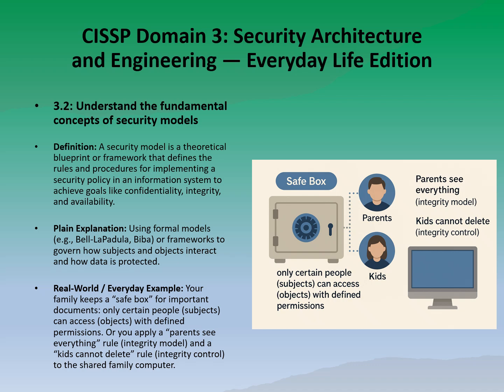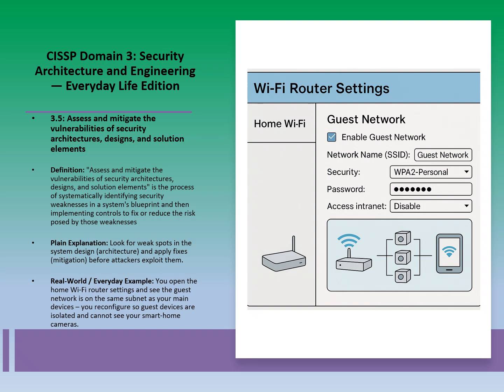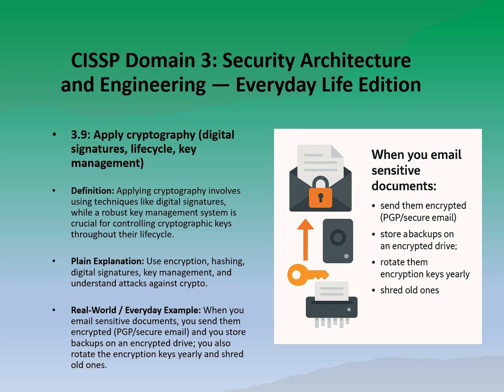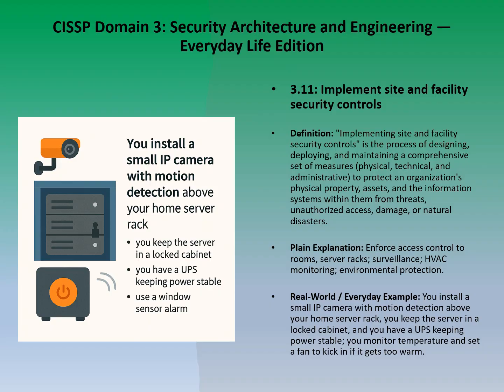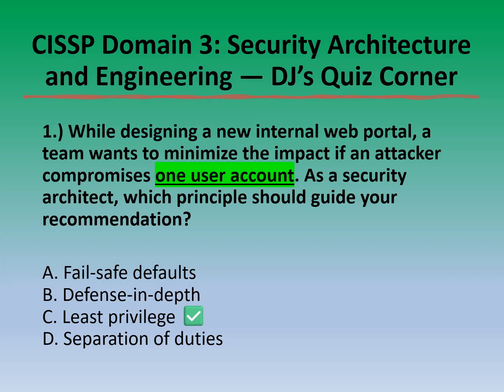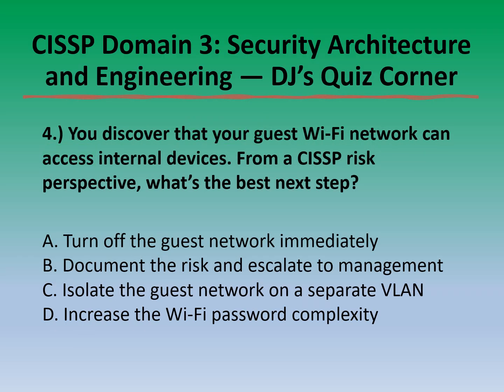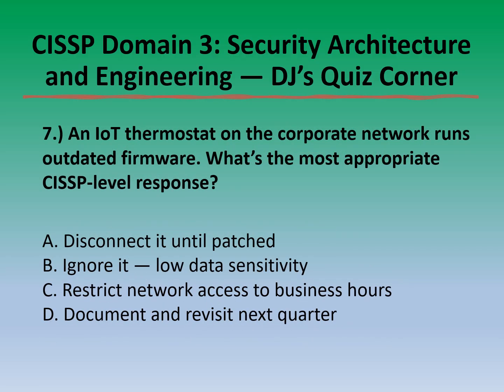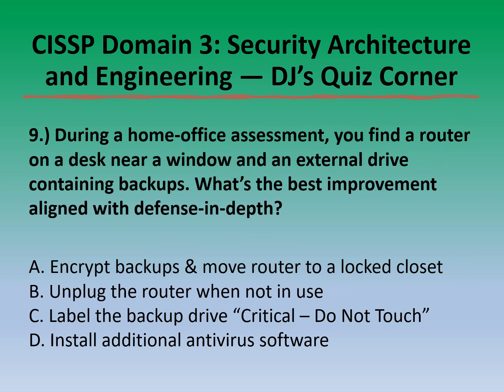Why CISSP Questions Feel Wrong? | CISSP Domain 3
Welcome to Domain 3 of the CISSP Masterclass Crash Course — Security Architecture & Engineering.
This lesson takes you deep into the technical backbone of cybersecurity — where theory meets design. Learn how to build, evaluate, and harden security architectures that support the organization’s mission while maintaining confidentiality, integrity, and availability at scale.

You’ll explore engineering principles, system design concepts, cryptography, and physical security, all viewed through the CISSP manager’s lens — the “why” behind every control, not just the “how.”

✅ Security models (Bell-LaPadula, Biba, Clark-Wilson, Brewer-Nash) and how they apply in modern environments
✅ Defense-in-depth and layered security architecture principles
✅ Hardware, firmware, and software security concepts
✅ Cryptography fundamentals — symmetric vs. asymmetric, hashing, PKI, key management
✅ Site and facility security controls (environmental design, power, fire suppression)
✅ Emerging technologies: cloud, IoT, zero trust, and supply-chain security

Security Architecture & Engineering is the bridge between policy and protection — it’s how leaders turn frameworks into functional systems. Understanding design principles helps you make executive-level risk trade-offs, ensuring every control adds measurable value.

🧩 Next Step
Take the MasterMind Quiz after this session to test your understanding and see if you truly think like a CISSP engineer and manager.